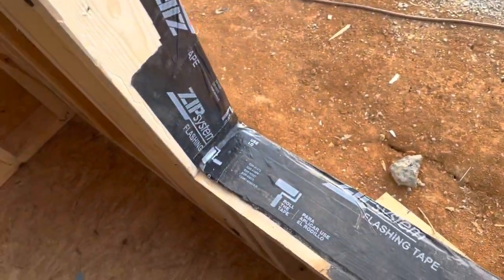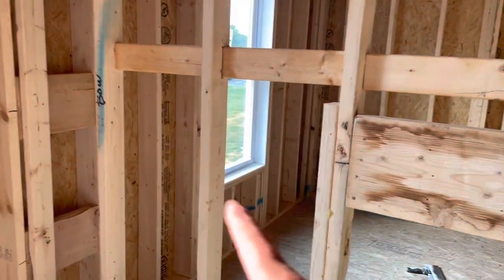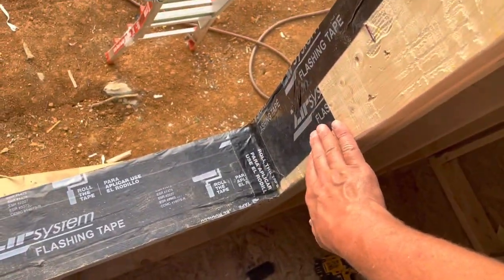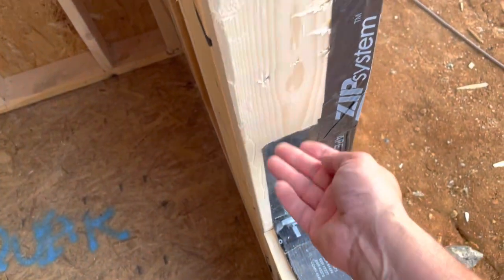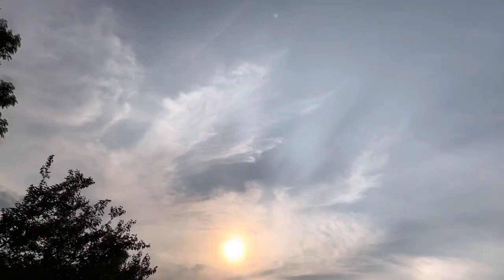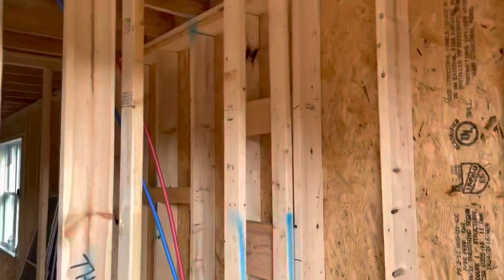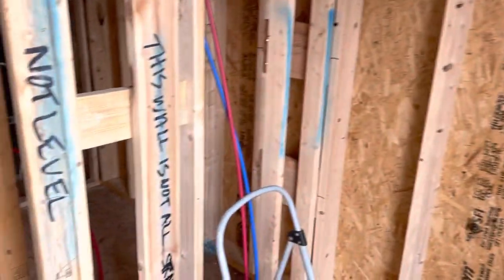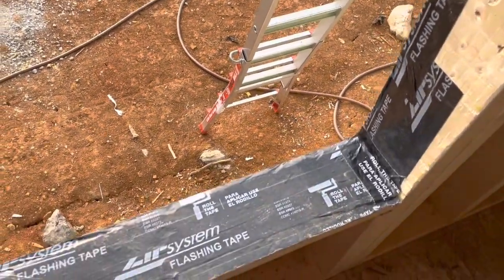The House That Tape Built Ep2